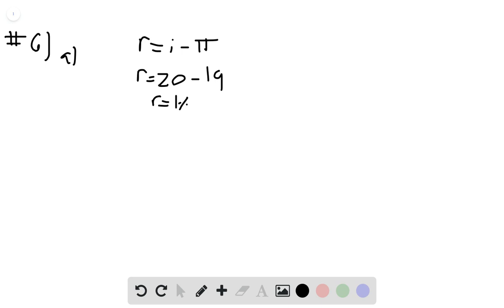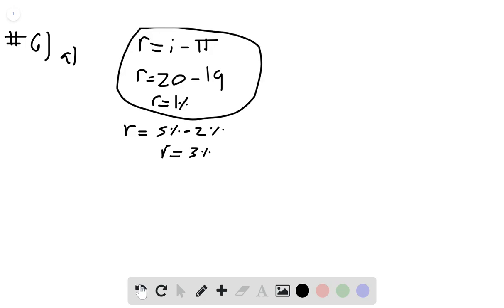Suppose you were borrowing money to buy a car a Which of these situations would you prefer The int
Suppose you were borrowing money to buy a car. a. Which of these situations would you prefer: The interest rate on your car loan is 20 percent and the inflation rate is 19 percent, or the interest rate on your car loan is 5 percent and the inflation rate is 2 percent? Briefly explain. b. Now suppose you are JPMorgan Chase, and you are making car loans. Which situation in part (a) would you now prefer? Briefly explain.

📕 Economics Q&A
📕 Chemistry Q&A
📕 Math Q&A
📕 Statistics Q&A
📕 Computerscience Q&A
📕 Accounting Q&A
📕 Biology Q&A
📕 Physics Q&A